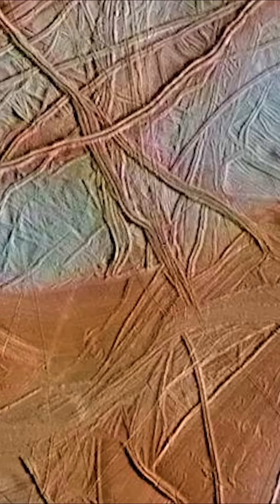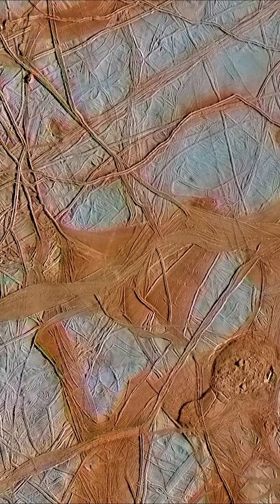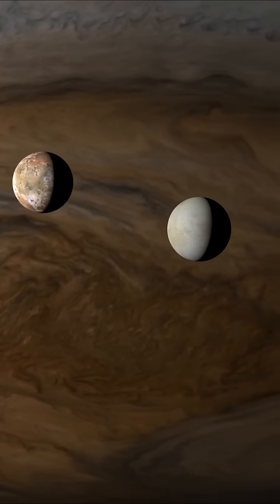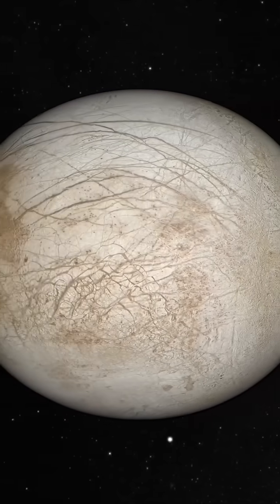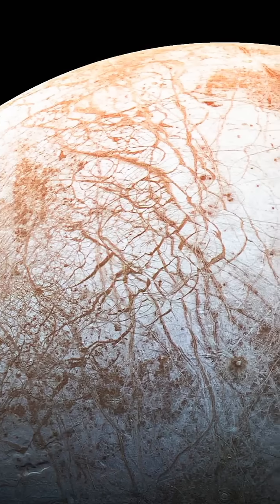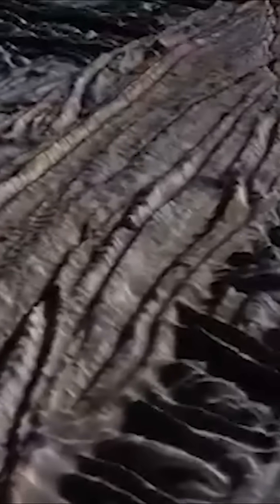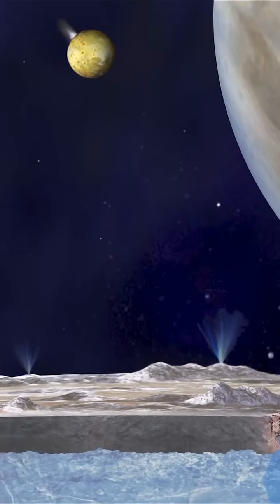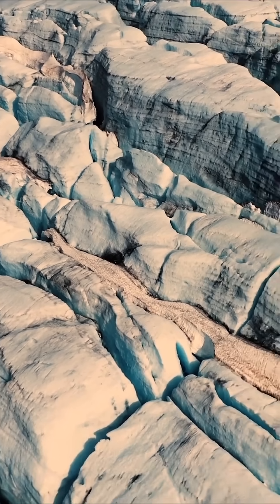Europa, Jupiter's frozen moon europa life on europa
Join us on a fascinating journey to Europa, Jupiter's frozen moon, which holds a secret that could change our understanding of the universe forever. Beneath its icy surface lies a vast ocean, sparking hopes of discovering extraterrestrial life. NASA's upcoming Europa mission is set to uncover the moon's hidden secrets, and we'll delve into the latest findings and theories. Could this distant moon be home to life beyond Earth? Let's explore the mysteries of Europa and its subsurface ocean, a potential haven for life in our solar system.